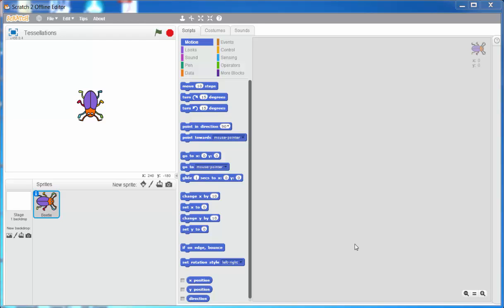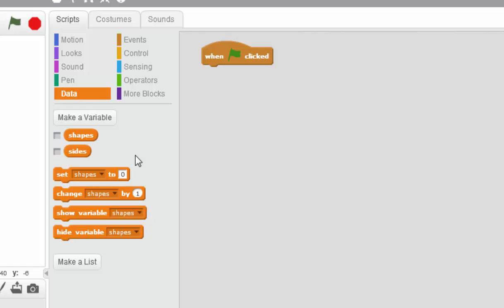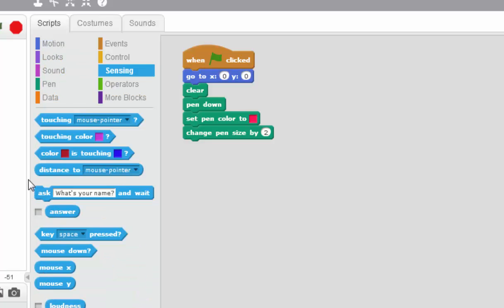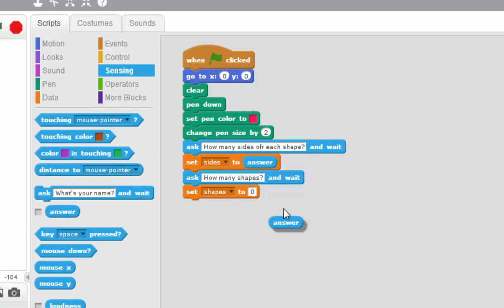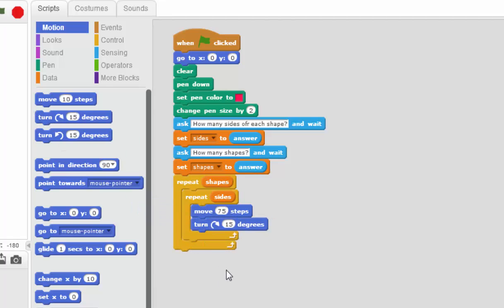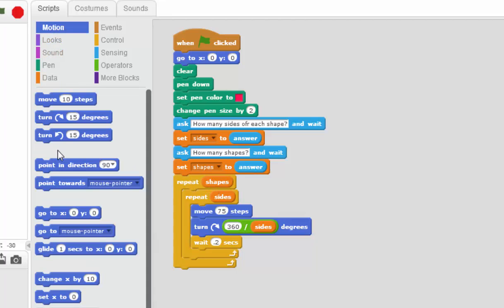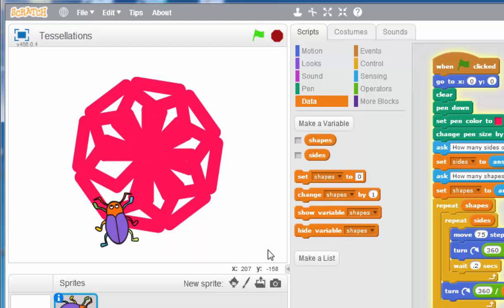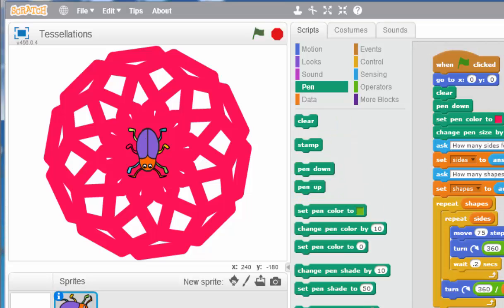Year 7 Scratch drawing tessellations with variables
Help for assignment 7.5.3 tessellations with variables.